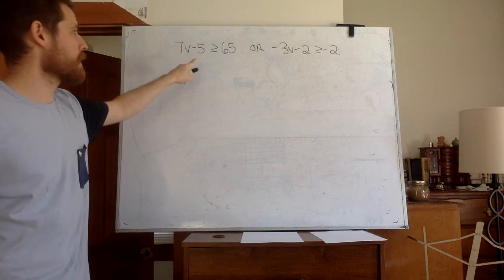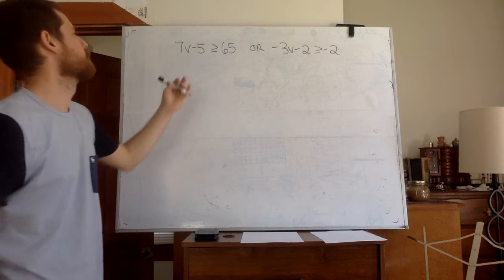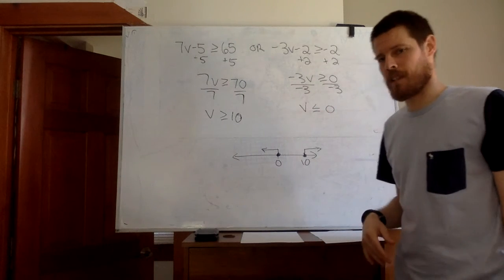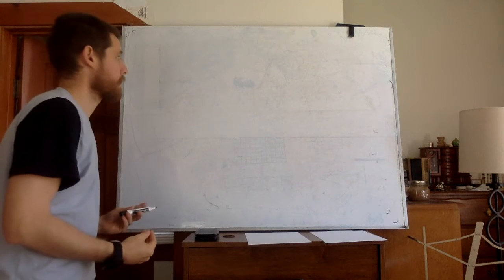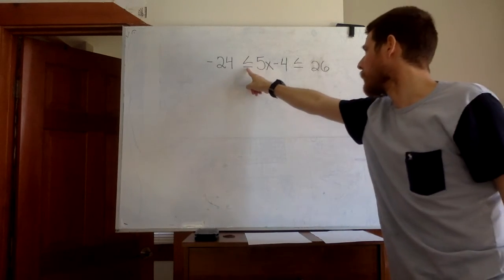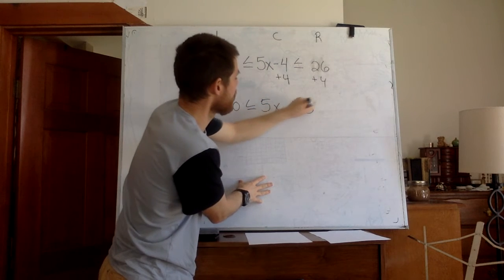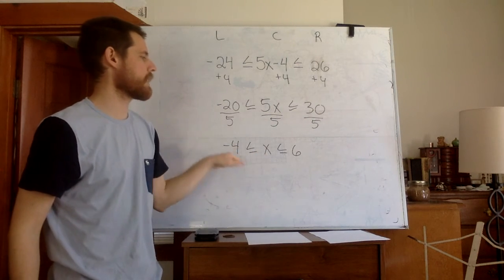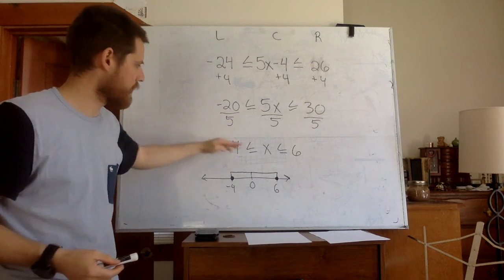Week of 5 18 Compound Inequalities